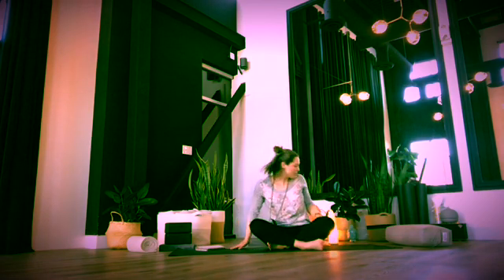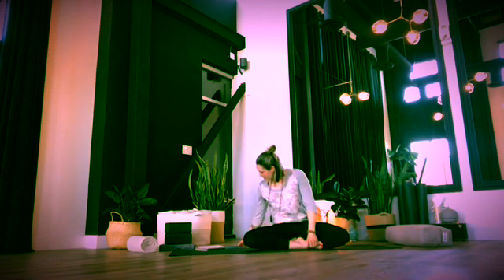LotusPedal 45 minute Meditation & Breath Work with LotusPedal Yoga Teacher Sarah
Feeling Stressed. We understand. COVID-19 has left us all in a strange state. Our minds are rarely at rest these days and none of us have a clear answer of the future. Our bodies are paying the price.

Meditation is one easy way to combat the effects of daily stress, and take back control of your health.

Scientists and neuroscientists, through the use of functioning magnetic resonance imaging and cat scans, can now demonstrate the effect of meditation on the brain. Cortisol, the stress hormone, can be reduced by simply controlling your breath through the use of mindful meditation.

Join LotusPedal Yoga Teacher, Sarah as she guides us through 45 mins of controlled breath work and meditation.

Props needed: Yoga blocks or hard books,  a folded/rolled towel and /or blanket.

Until we can see you again at the studio: Be proactive. Be safe. Be kind. Breathe.